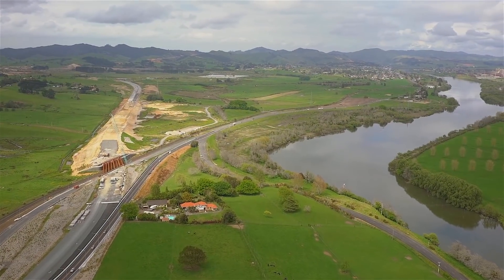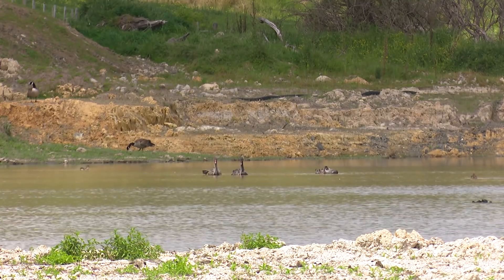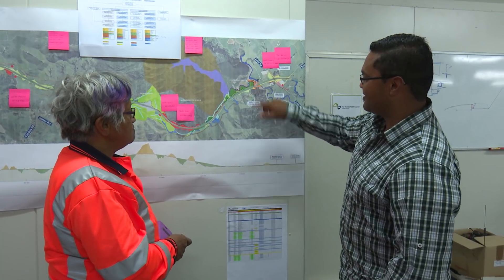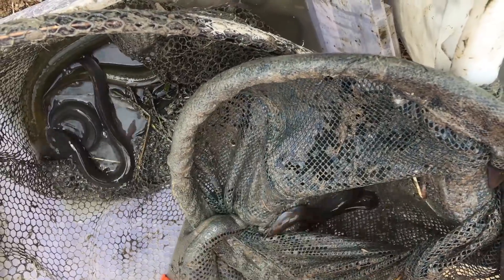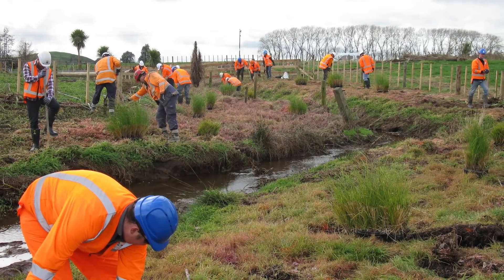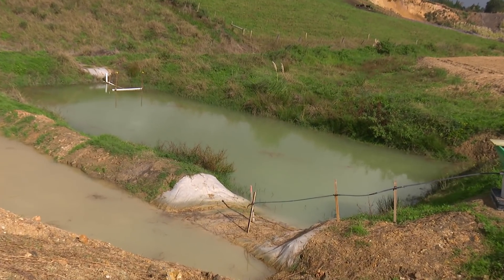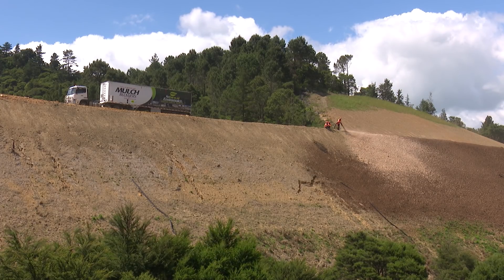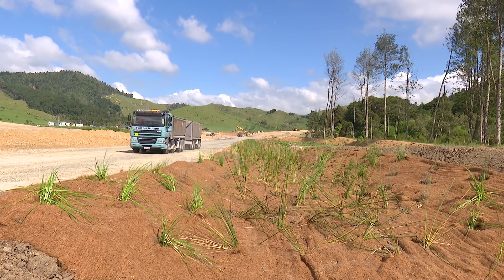Huntly section update – December 2018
The Huntly section will form part of the Waikato Expressway, connecting Auckland with the Waikato and Bay of Plenty.

The Huntly section involves 15km of four lane expressway, 4 million m3 of earthworks, an 80m cut through the Taupiri Range, over 100ha of forest, bush and wetland enhancement and permanent protection of a sacred lagoon and two pā.

This construction project will connect the already completed Ōhinewai section of the expressway to the Ngāruawāhia section, which opened in late 2013; and reduce traffic congestion and improve safety within the Huntly and Taupiri townships by significantly reducing through traffic.